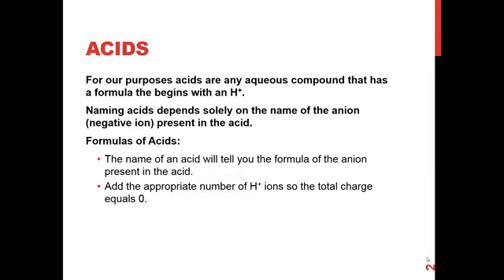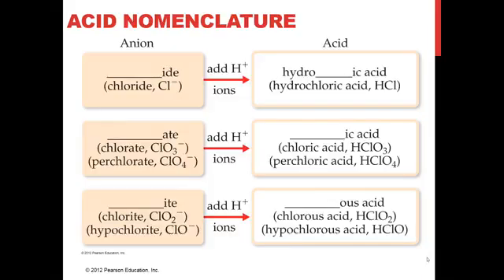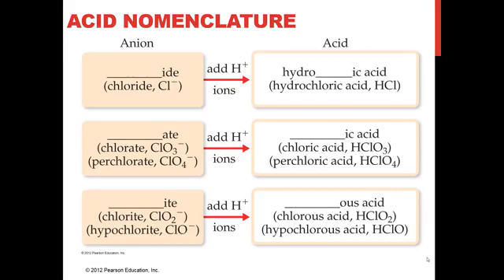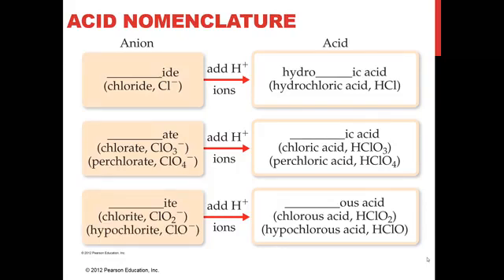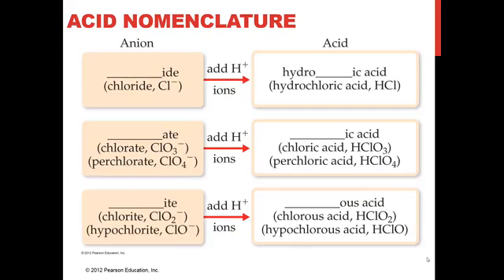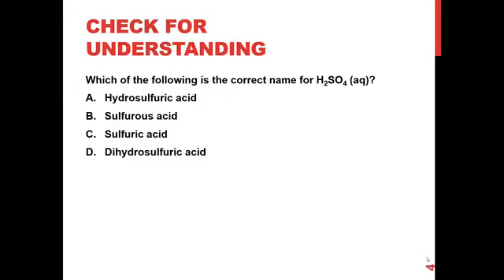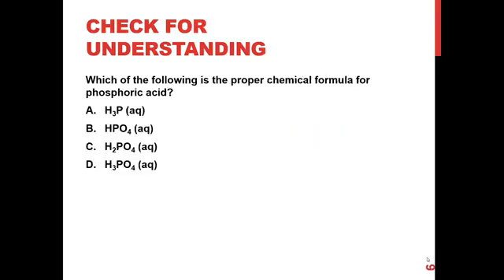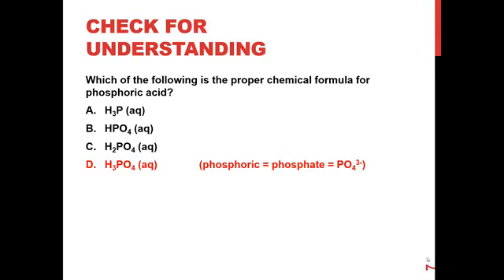Nomenclature of Acids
This video discusses how to name binary acids and oxyacids.